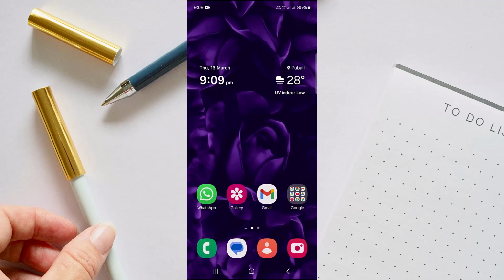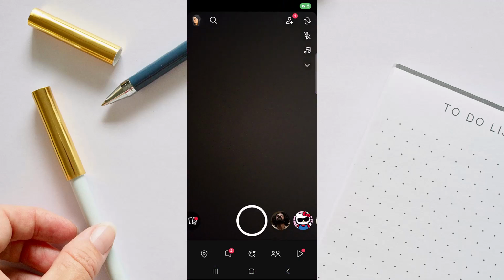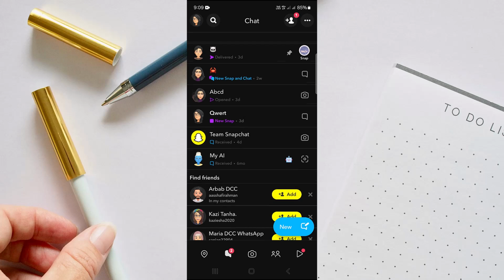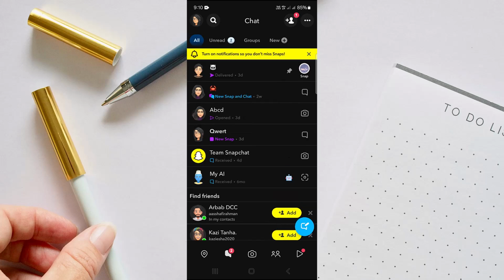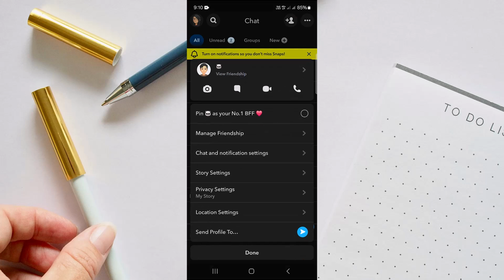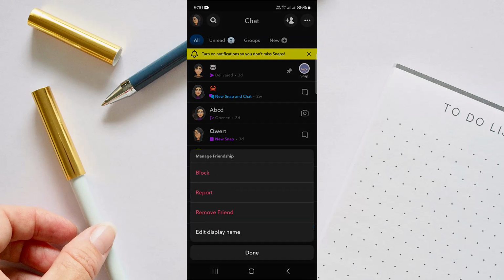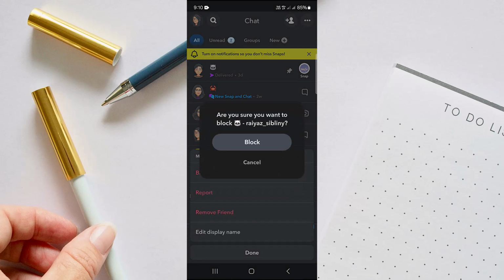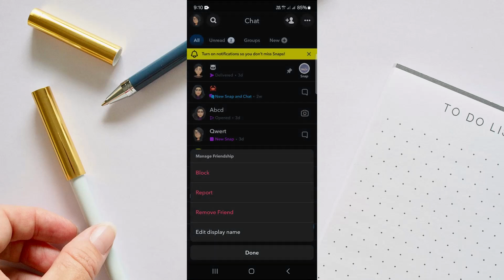Snapchat How To Block Friends - Full Guide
Do you want to know snapchat how to block friends ? Then this is the video for you!

This is a step-by-step tutorial on how to block someone on snapchat  full guide on this.